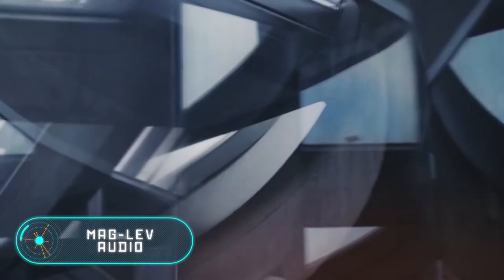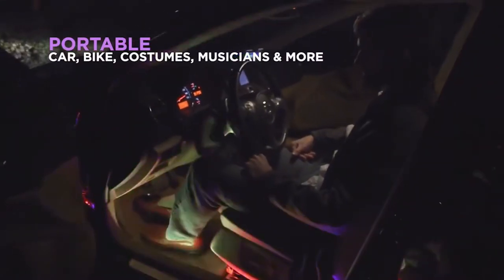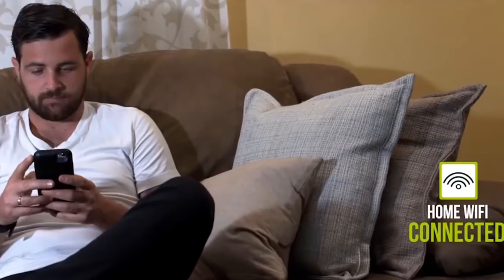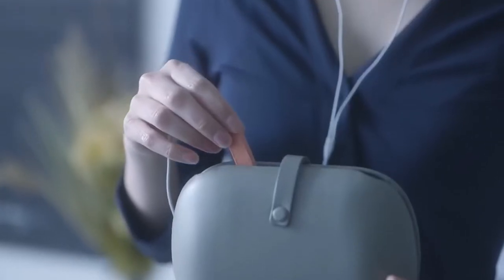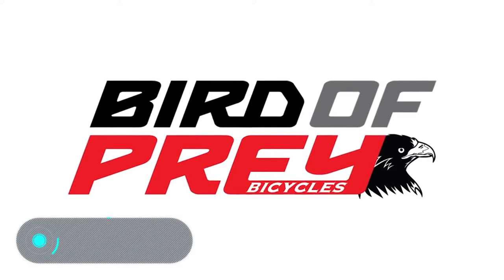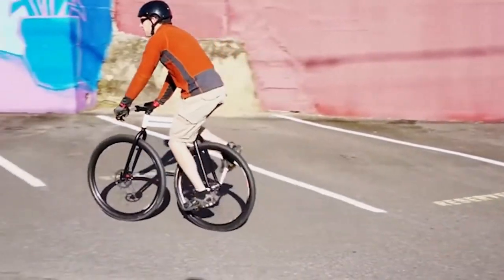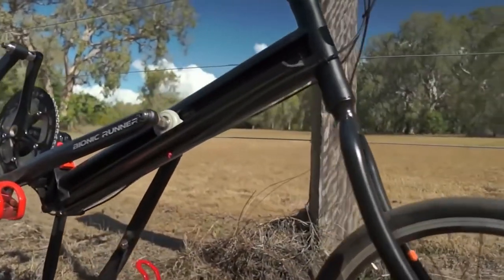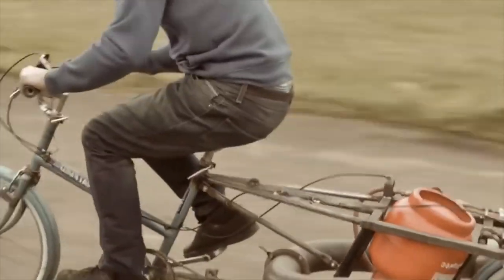TOP AMAZING INVENTIONS YOU MUST HAVE